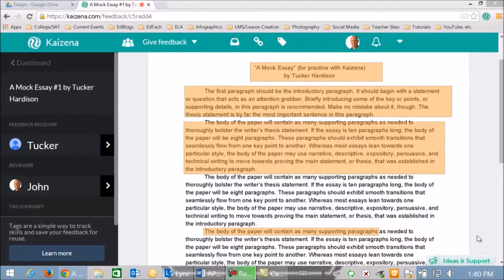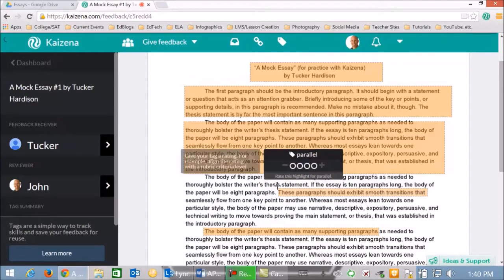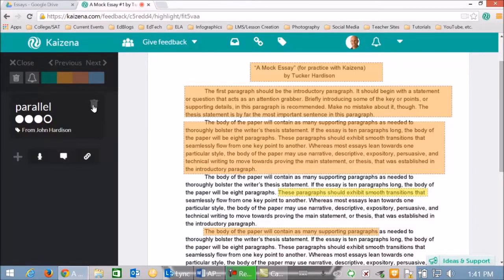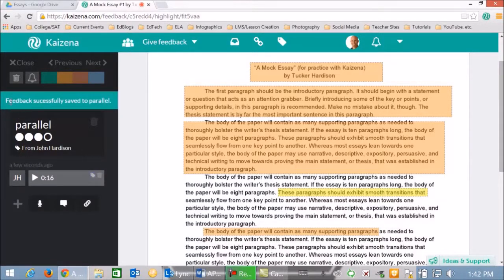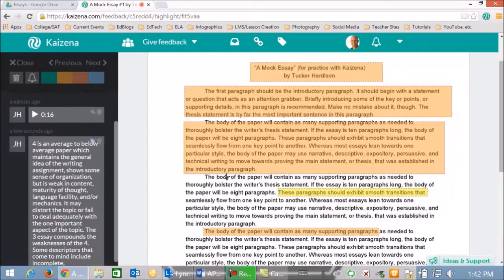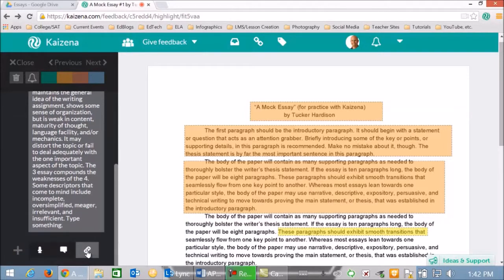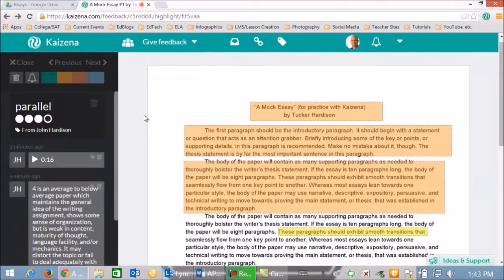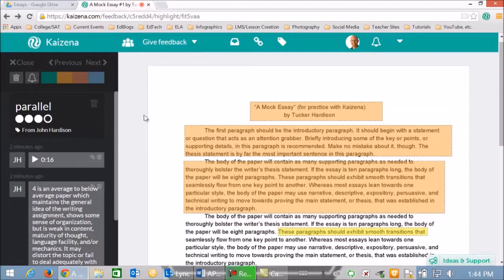Creating Tags in Kaizena by John Hardison of Studio 113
Video Tutorial demonstrating the creation of tags in Kaizena